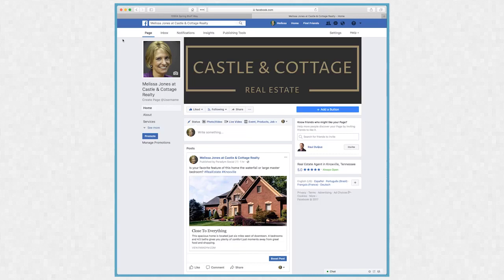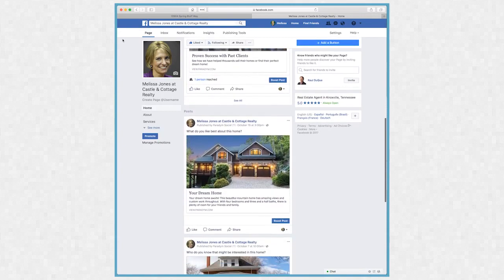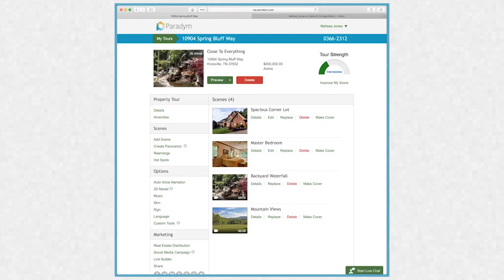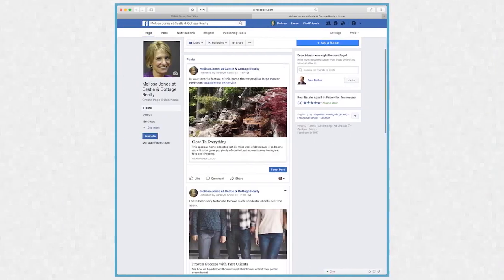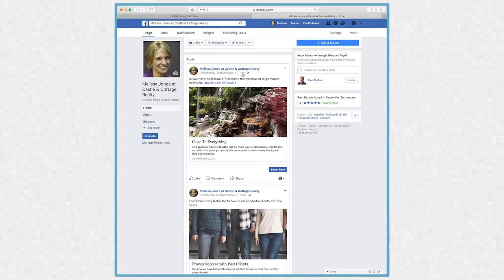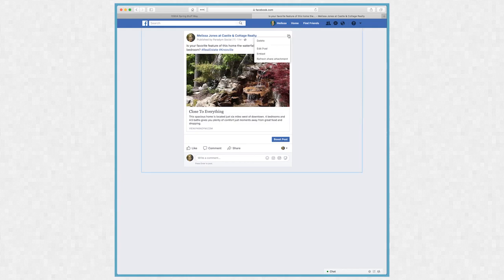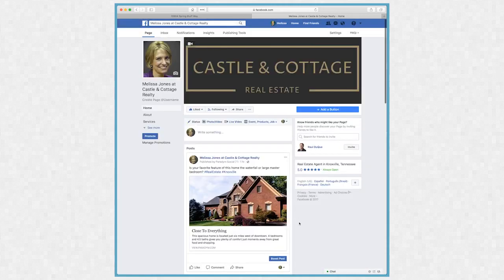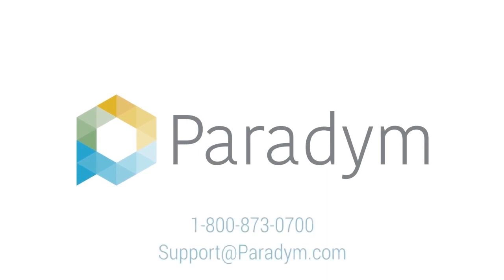How to refresh an attachment on Facebook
Learn how to update the image associated with your tour when posting to Facebook.